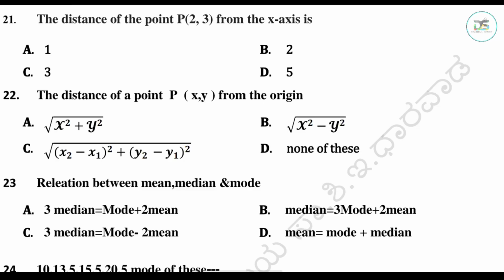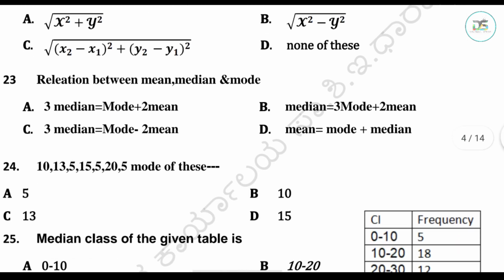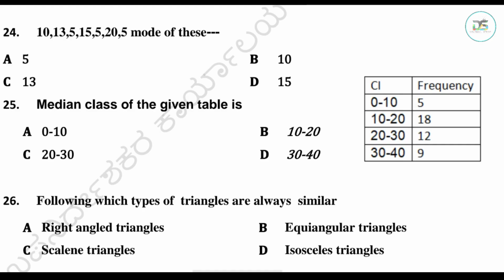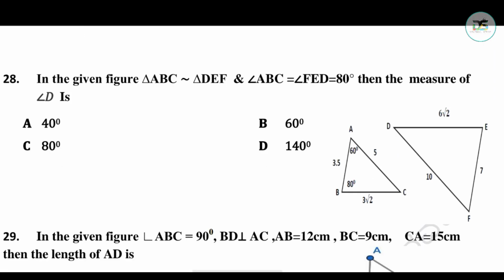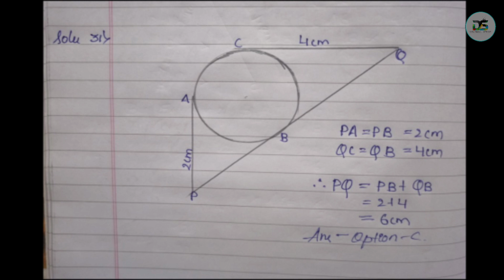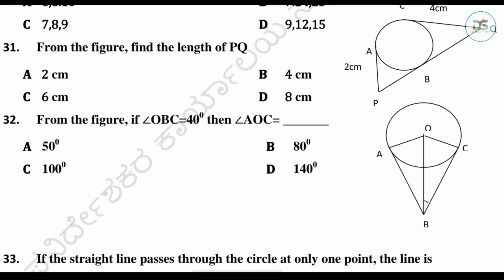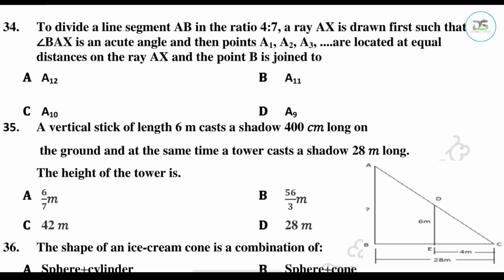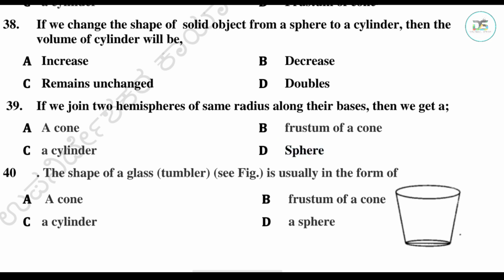Kalika setu-3 MATHMATICS (part 2) question PAPER with key answers KSEEB IMPORTANT 2021 [MCQ][SSLC]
Hello guy's,
I welcome your to our study channel :  DECIMAL STUDY-"UNLOCKING THE BRAIN'S"